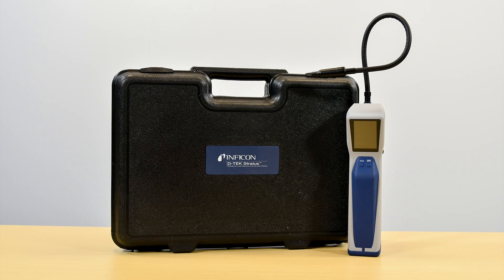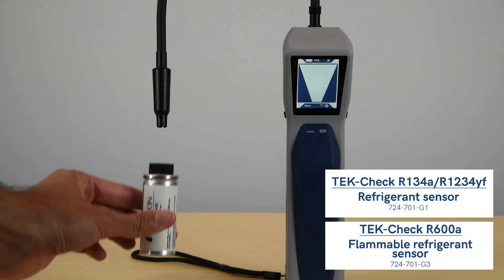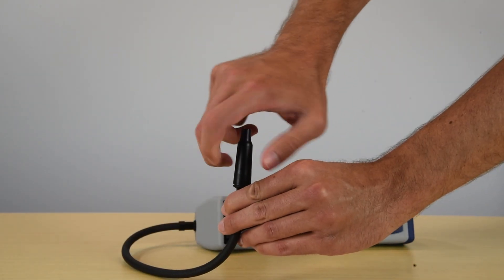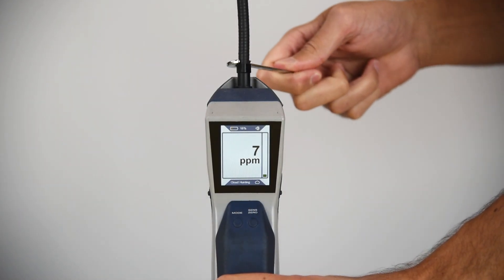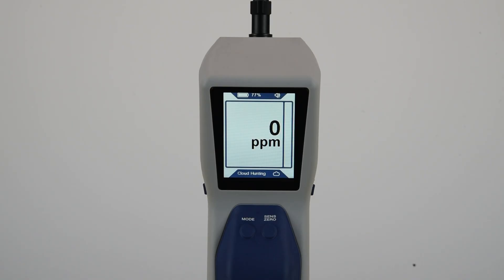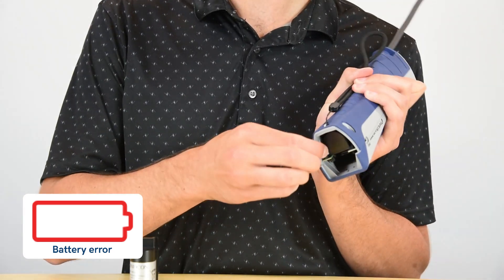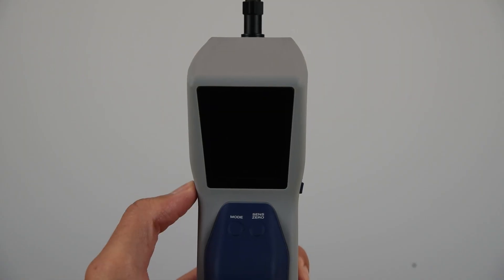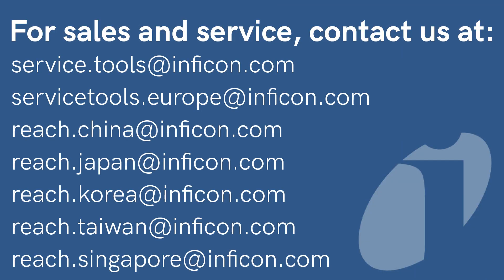How to Test and Repair Your INFICON D-TEK Stratus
Having trouble with your INFICON D-TEK Stratus?

Check out some helpful tips in this troubleshooting video featuring D-TEK Stratus refrigerant leak detector and portable monitor. From error codes to performance issues, you’ll learn practical, easy-to-implement steps to keep your tool working optimally and effectively.

We’ll cover:
 -  What to do if your leak detector stops working
 -  Tips for ongoing maintenance and repair

Don’t forget to take advantage of our Test and Tune days! Bring your leak detector to your local distributor for a free inspection, including filter analysis and replacement, along with A2L refrigerant and airflow testing. Learn how to identify signs of component wear and tear that can cause underperformance and keep your tools in top condition.